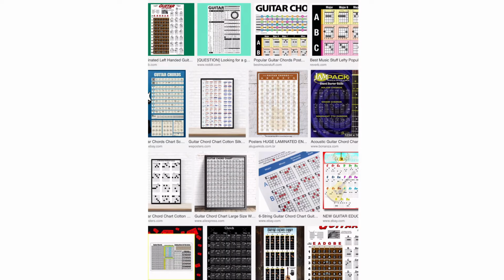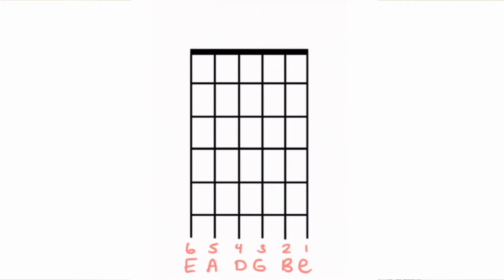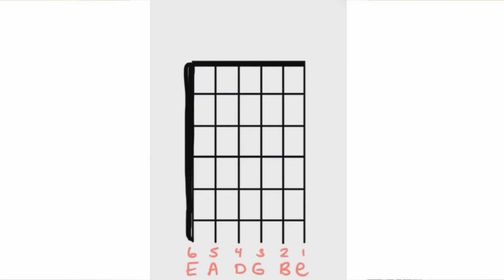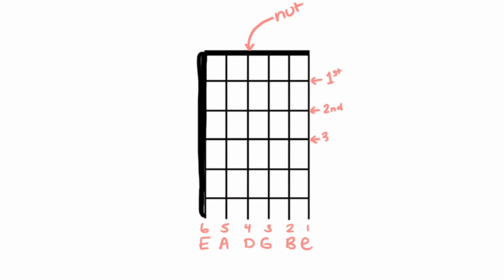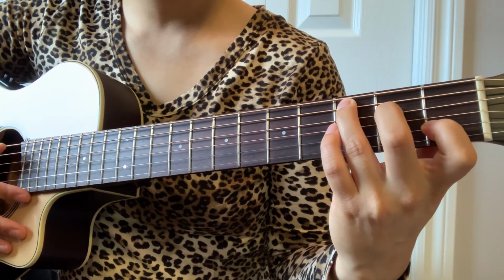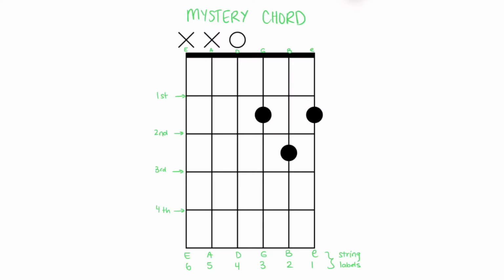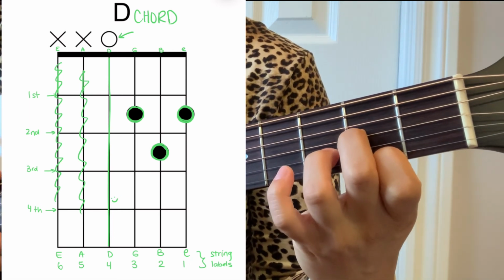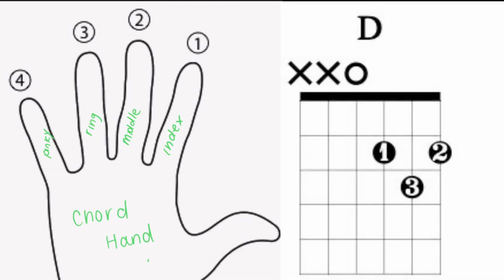Teach Yourself Guitar (PART 1) | Learn to Read Chord Diagrams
Hello and welcome! Today we're celebrating the DIYers and learning about guitar chord diagrams. This video is made for anyone who wants to become a self-taught guitar player. There are lots of ways to learn guitar and learning chord shapes is one of them!

This video is purely practical, it's more about following the diagram's instructions and less about understanding the chords. Part 2 will cover how to better understand the chords as will this video

Cy